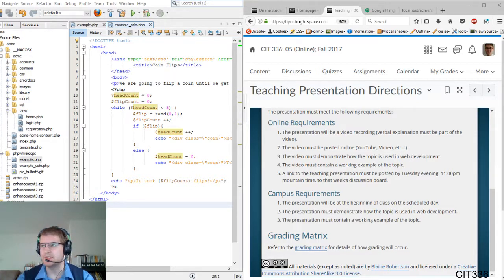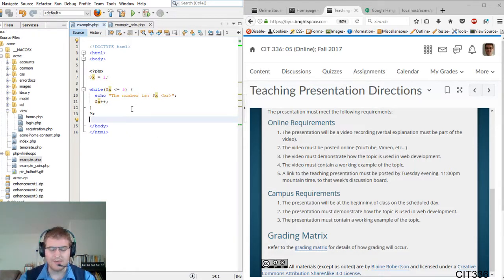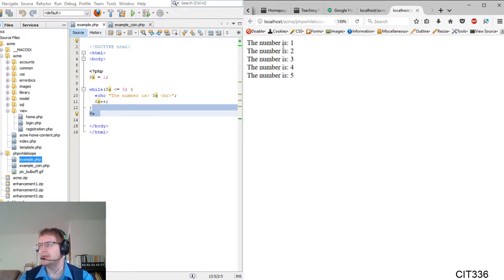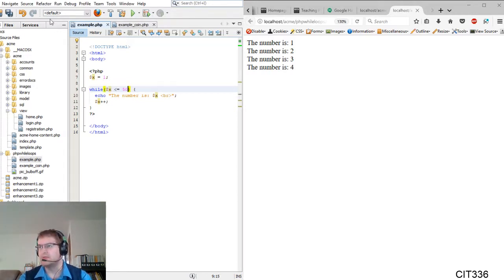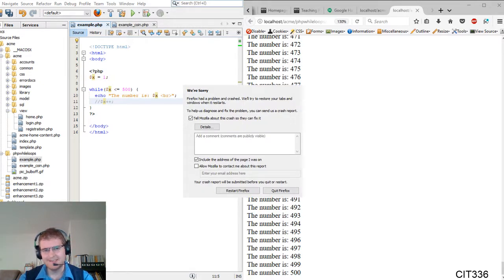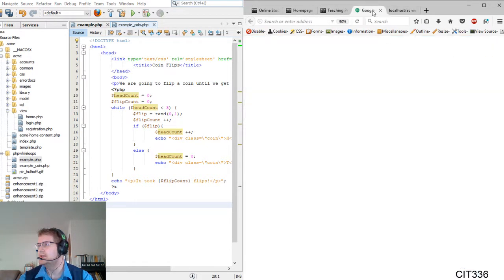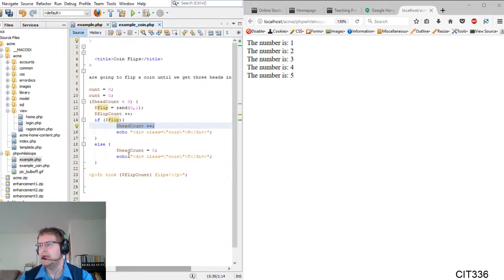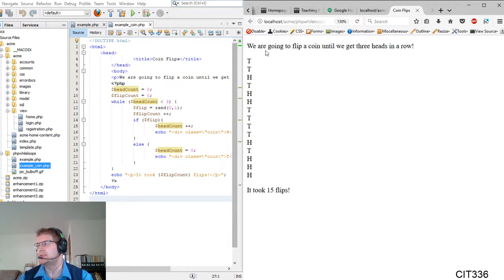CIT336 PHP While Loops